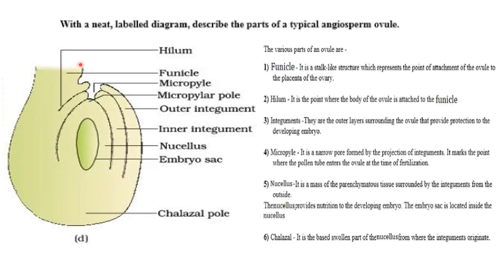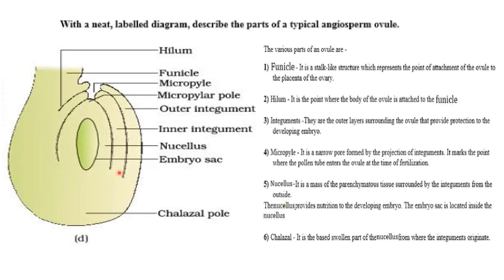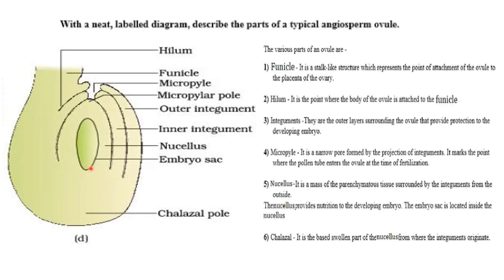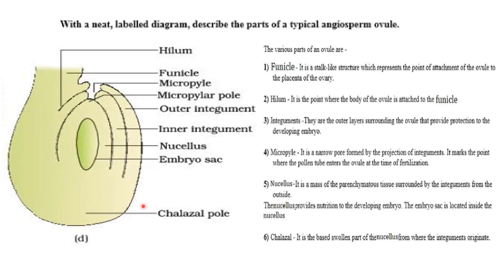Pictorial bytes#1#PARTS OF ANGIOSPERM OVULE# REPRODUCTION IN FLOWERING PLANTS BIOLOLGY NEET 2024-25